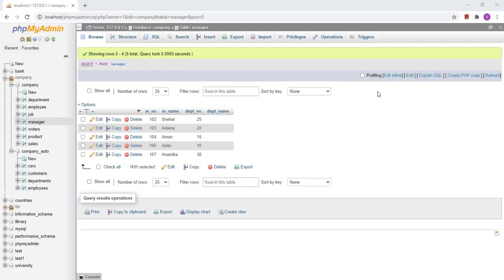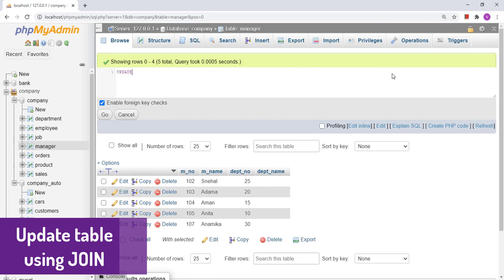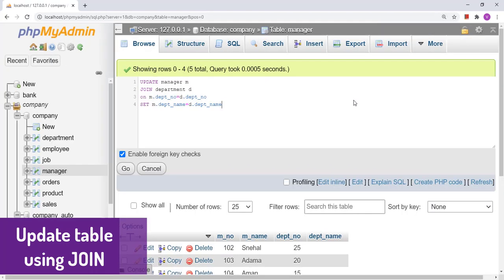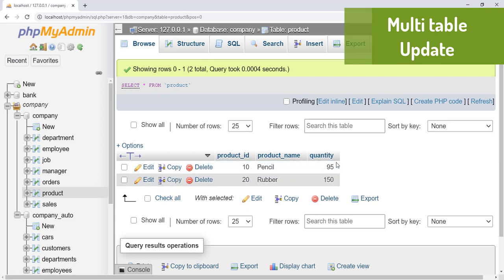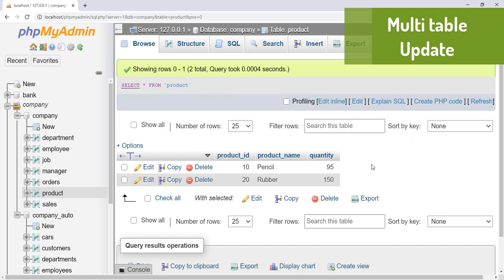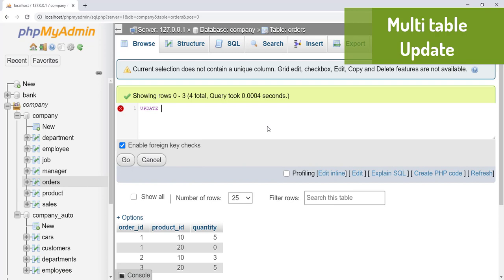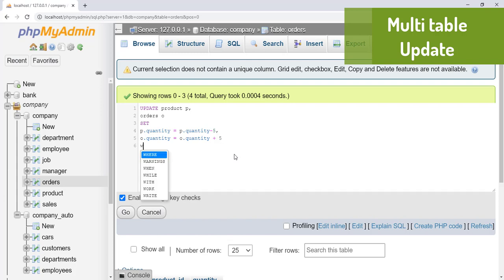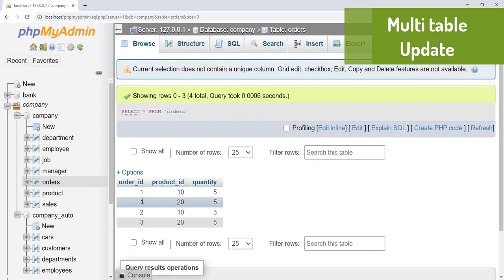Update in MySQL | Multi table update | Update with JOIN | SQL | Learn with Vishal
This video demonstrates that how to use JOIN clause with Update in MySQL.
How to update multiple tables in MySQL?